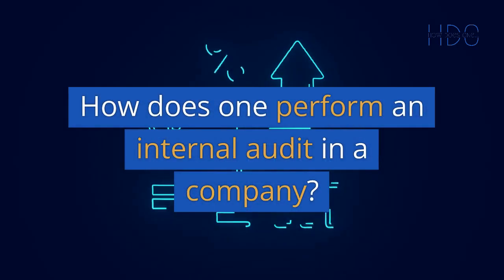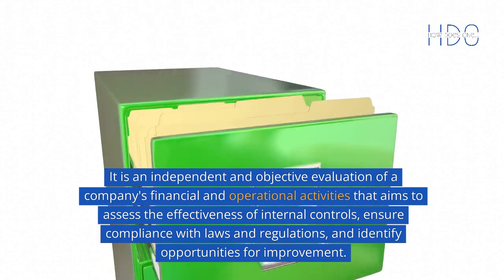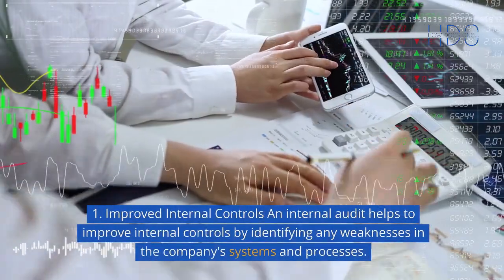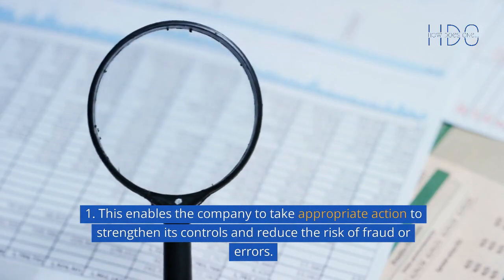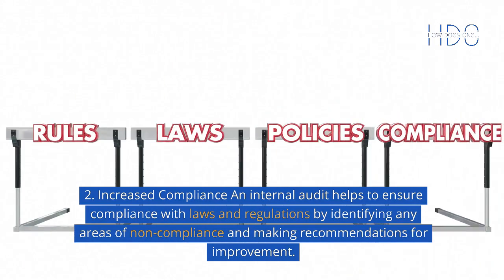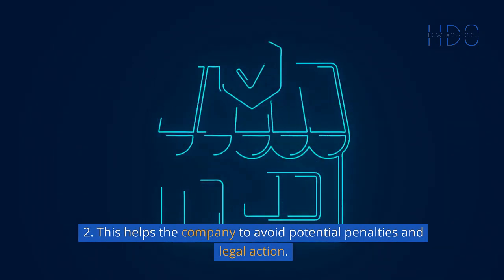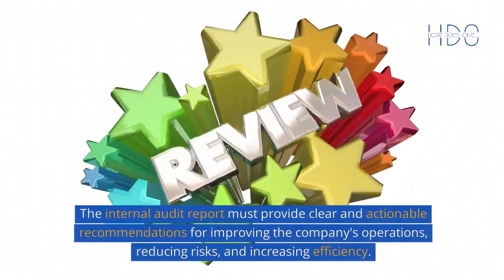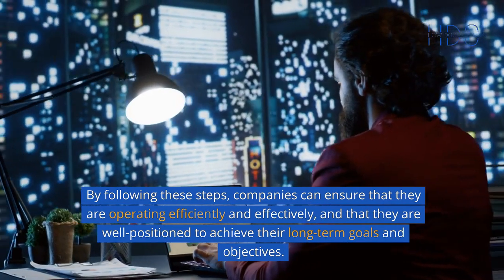How does one perform an internal audit in a company?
Welcome to our informative video on "How does one perform an internal audit in a company?" 🏢 Internal audit plays a crucial role in assessing a company's internal controls, ensuring compliance, and identifying areas for improvement. Join us as we explore the essential steps involved in conducting an internal audit and the benefits it offers to organizations.

Steps to Perform an Internal Audit:

Define the Scope of the Audit: Begin by outlining the areas to be audited based on risk assessments and regulatory requirements.
Plan the Audit: Develop a comprehensive audit plan, detailing activities, resources, and timelines.
Conduct the Audit: Gather evidence, review records, interview employees, and observe processes to assess controls and risks.
Report the Results: Summarize findings, recommendations, and actions in an audit report for management and stakeholders.
Follow-Up: Monitor implementation of recommendations and actions to address identified risks and improvements.
Benefits of Performing an Internal Audit:

Improved Internal Controls: Strengthen systems and processes to reduce fraud and errors.
Increased Compliance: Ensure adherence to laws and regulations, avoiding penalties.
Enhanced Risk Management: Identify and mitigate potential risks, minimizing losses.
Improved Decision Making: Utilize audit insights for informed operational decisions.
Enhanced Governance: Uphold good governance practices, safeguarding stakeholder interests.
In conclusion, conducting an internal audit is vital for companies to evaluate their operations, enhance controls, and ensure compliance. By following systematic procedures and leveraging audit insights, organizations can improve efficiency, mitigate risks, and achieve long-term objectives.